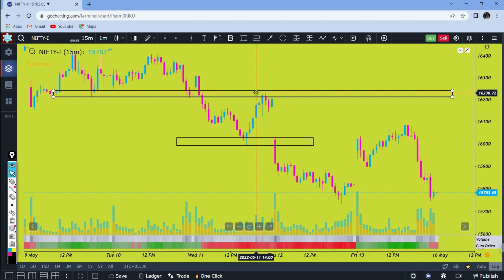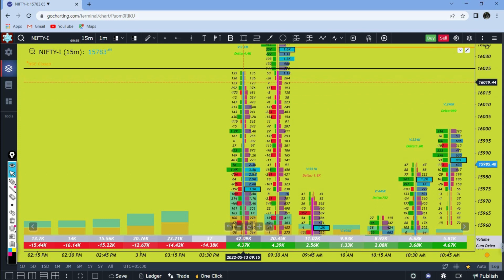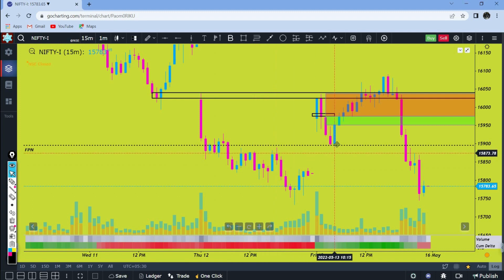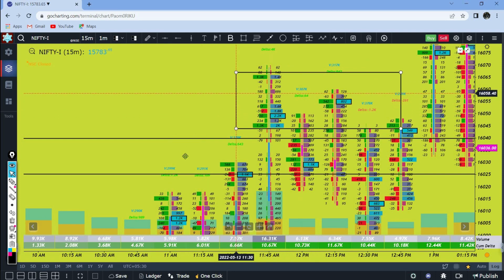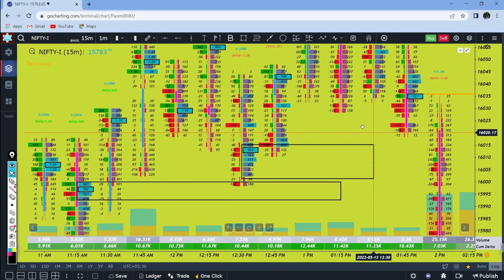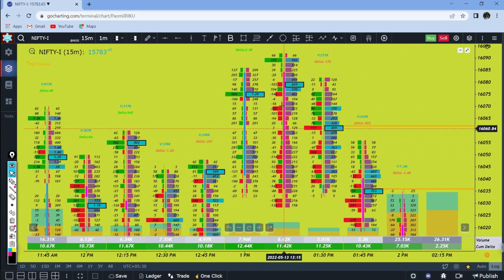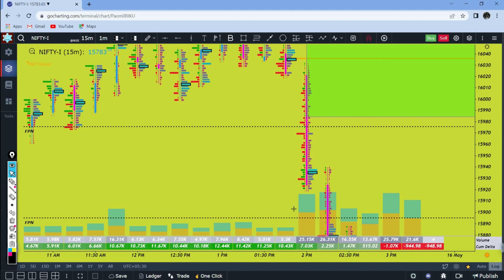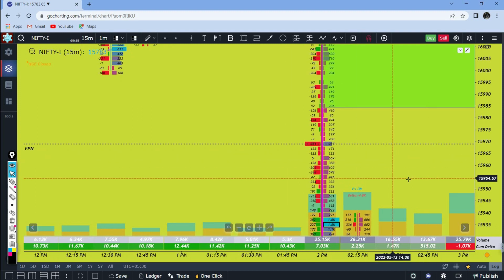All about Footprint Charts on Gocharting.com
In this video we will learn all about footprint charts on gocharting.com